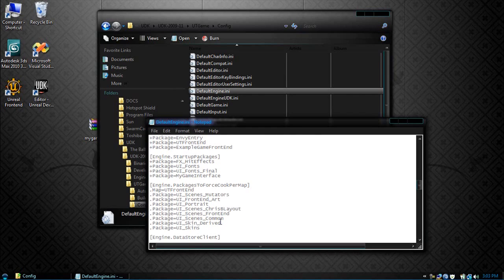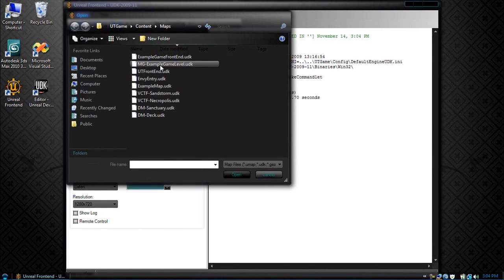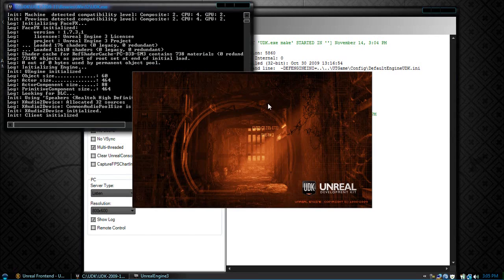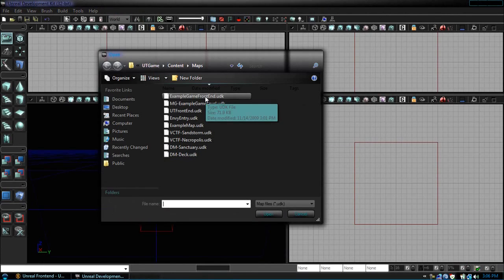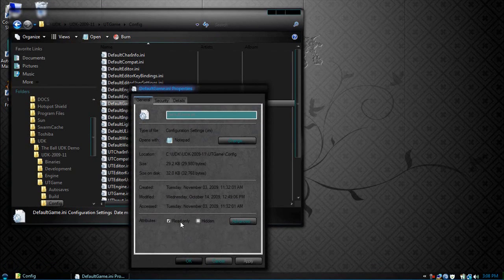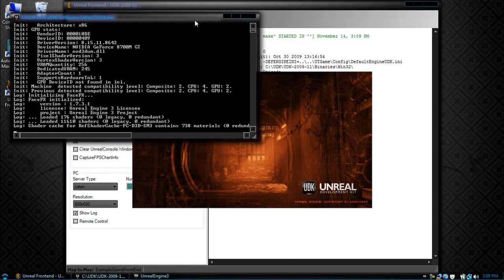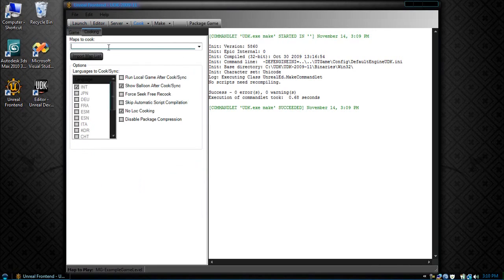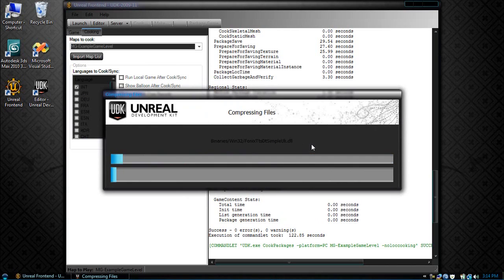Hourences Tutorial - Part 4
This tutorial originally created in word text by Hourences covers how to start a basic third person game using unreal's UDK. I created this video version for the people that had trouble following the text based version.

Credit for the tutorial goes out to Hourences.

~wildicv~